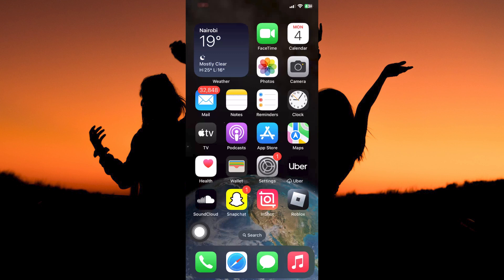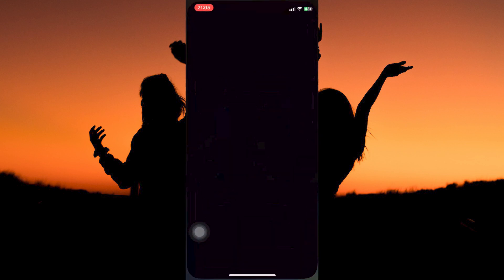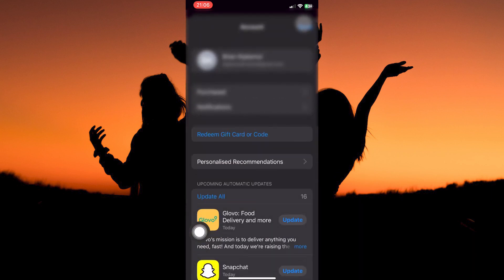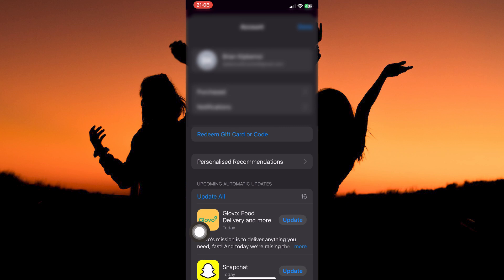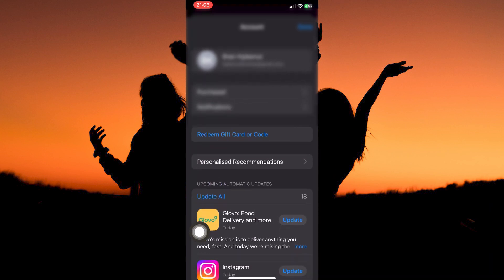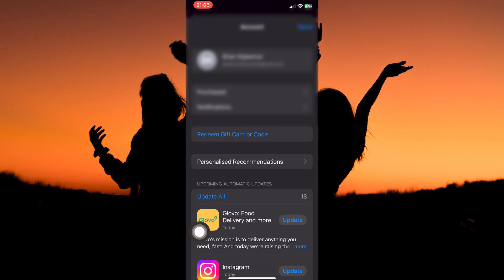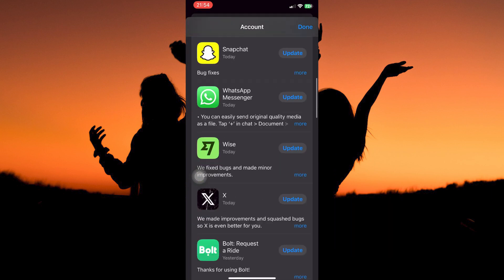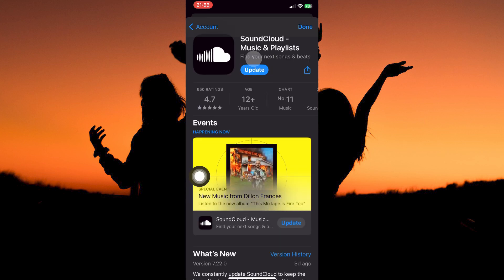How To Update SoundCloud App (2025) - Easy Fix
In this video, we will explain to you about: How To Update SoundCloud App (2025) - Easy Fix